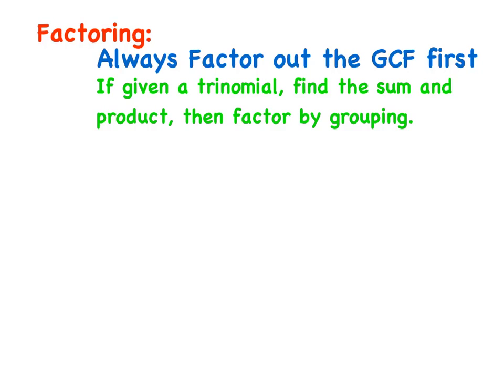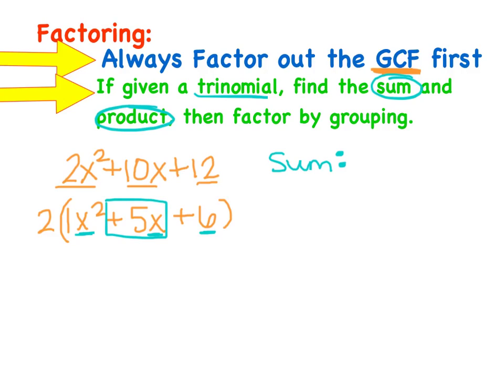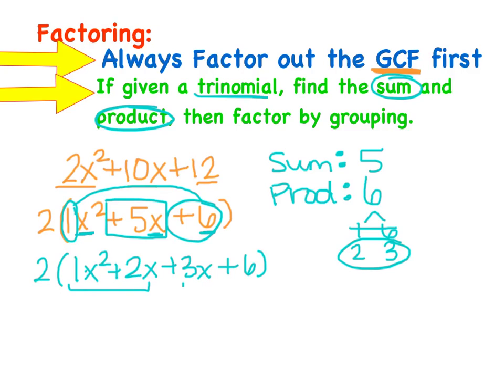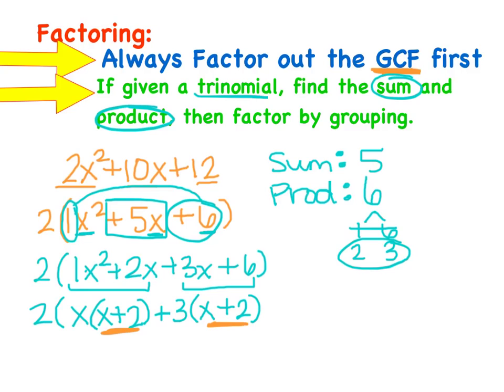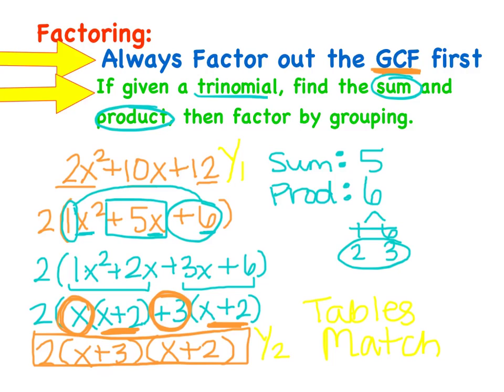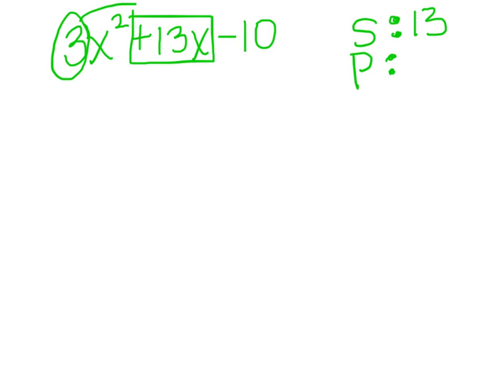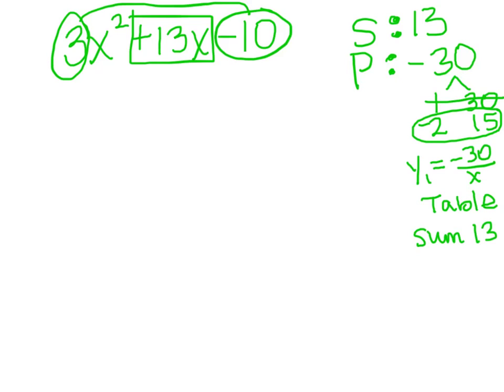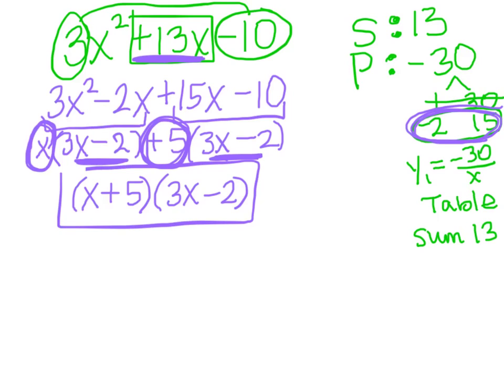Algebra 1 Factoring Trinomial